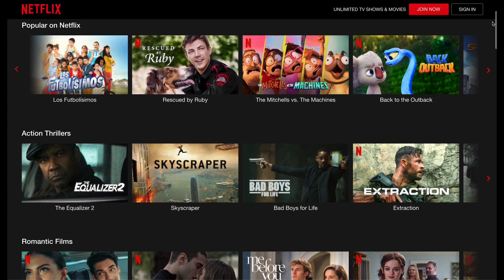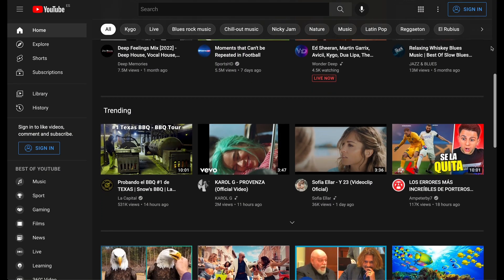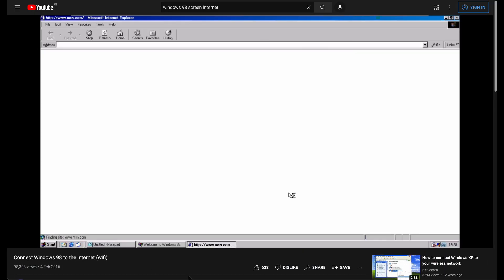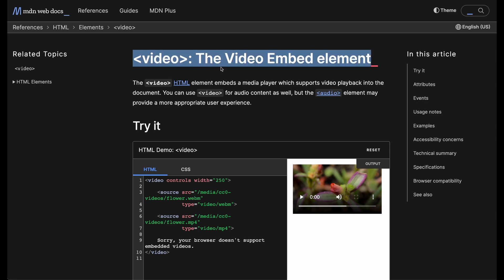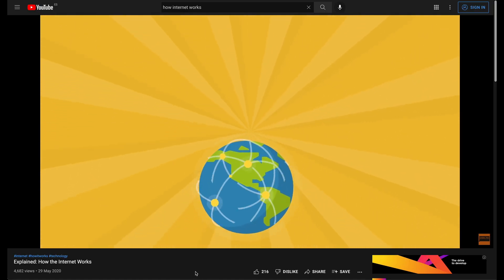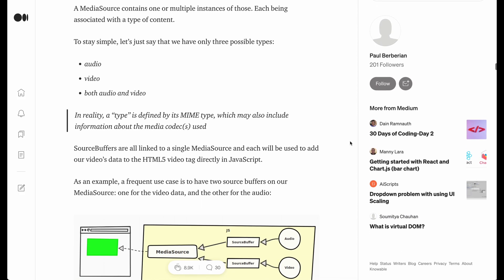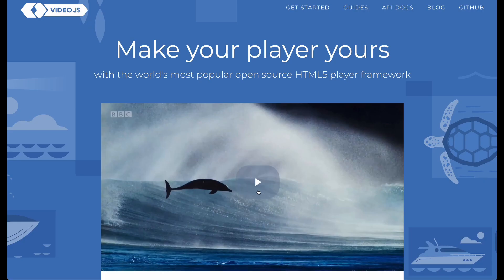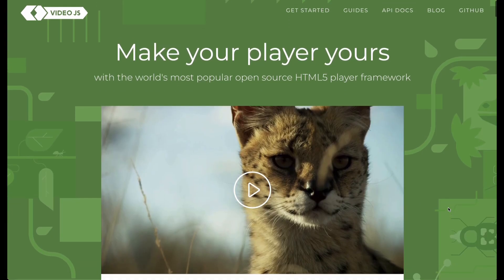Video.js Review - Evolution of Video Players | Trending Repositories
This video covers the Video.js library, a popular open source project to create your own HTML Video Player. It also reviews a quick history about web video players and their evolution on the web.

By default, HTML has its own player that uses the “video” tag. While this ready-to-use player is fine to get started, it doesn’t provide too much customization and it looks a bit like a vintage early 2000 player.

Video.js is powerful library that allows you to create your own video player. It has a long list of options available for customization. From user click control to changing the button overlays, it allows you to create skins for any theme.